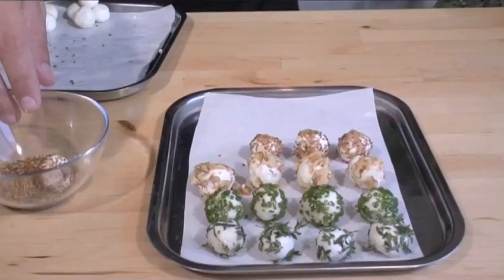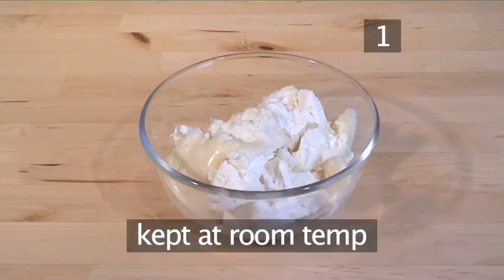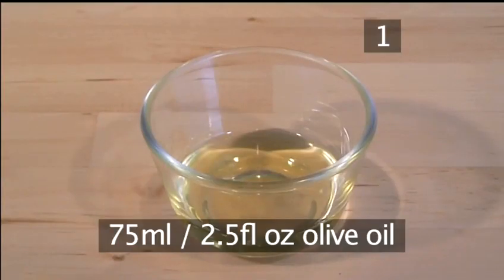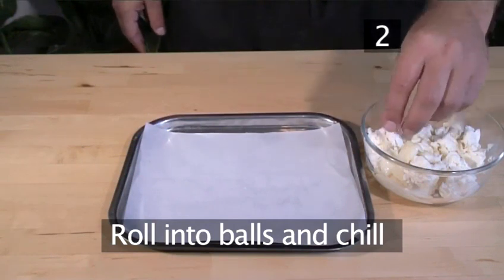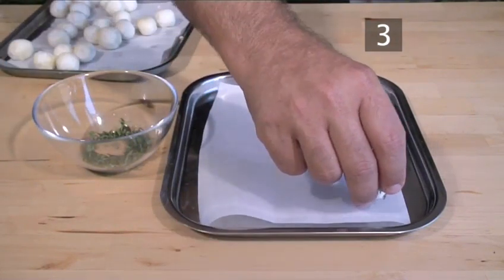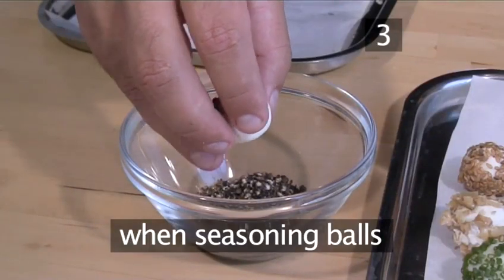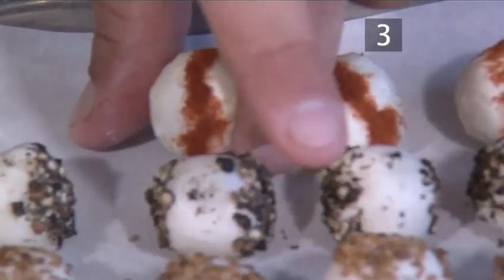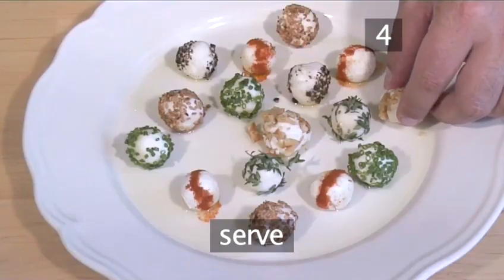How To Prepare Goat's Cheese Balls With Herbs & Spices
Watch How To Prepare Goat's Cheese Balls With Herbs & Spices from the how to specialists. This tutorial will give you helpful instructions to ensure you get good at starter and appetizer recipes, assorted northern european recipes, cheap recipes, vegetarian starter recipes, less than 1 hour, pan fry recipes, cheese recipes.